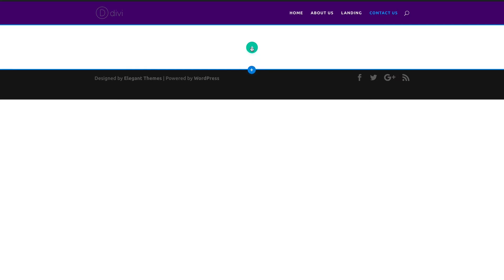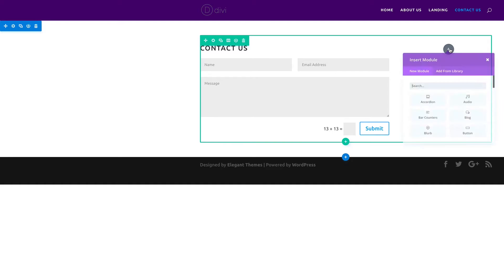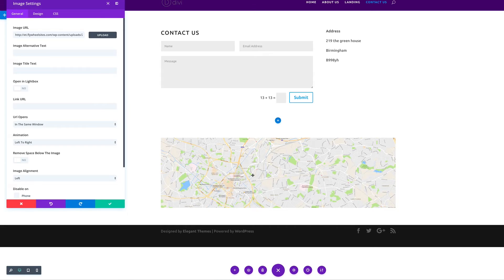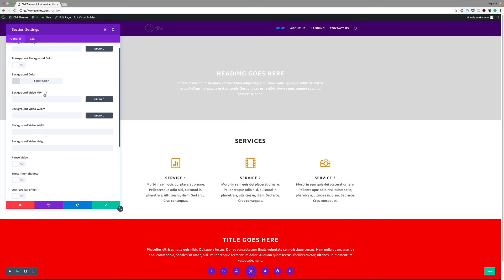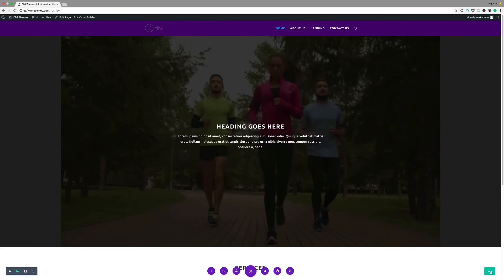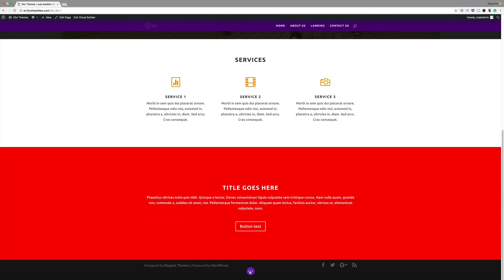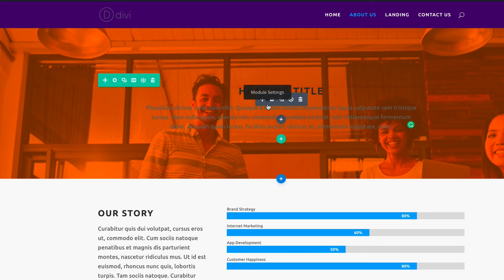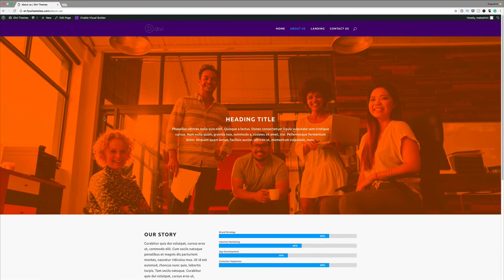Divi tutorial - How to add a video background using Divi 3.0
Divi tutorial - How to add a video background using Divi 3.0. In this divi WordPress theme tutorial, I show you how to create a contact page and also how to add a video background to a section.